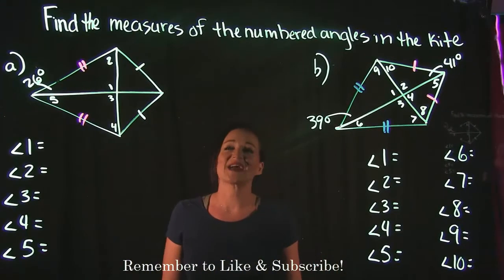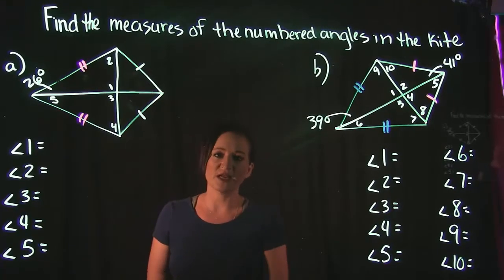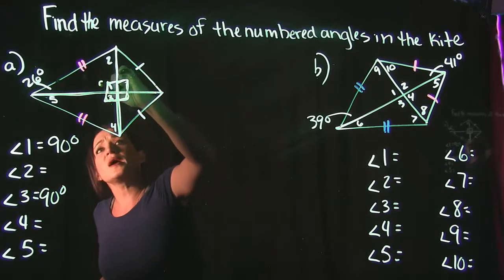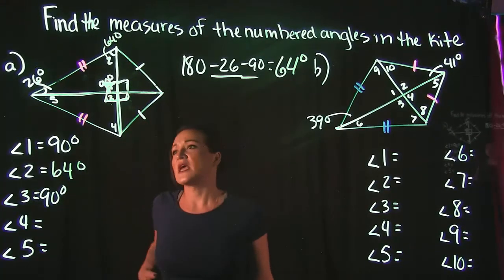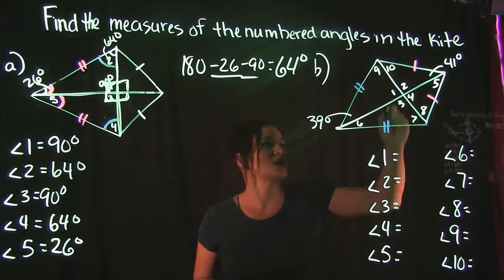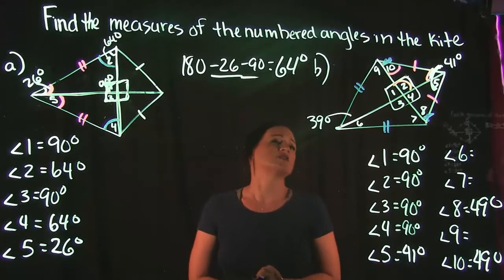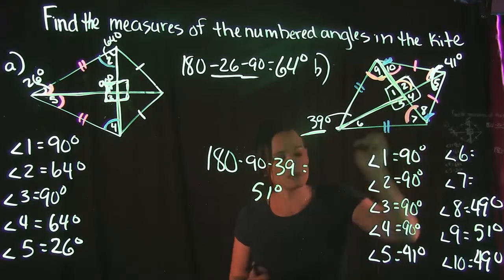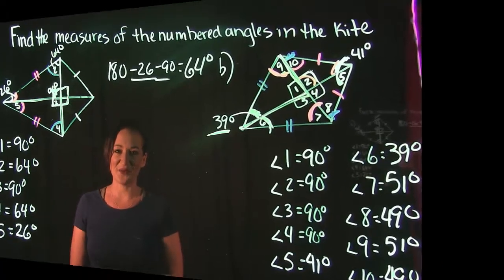Find the Measures of the Numbered Angles in the Kite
This video goes through 2 examples on how to find missing angles from a kite.